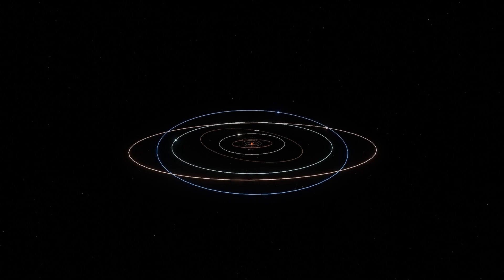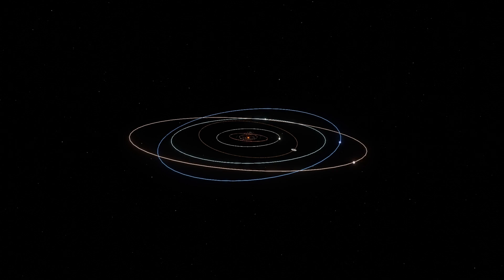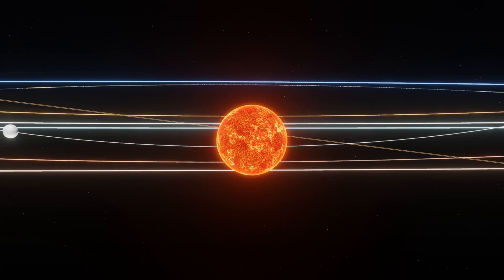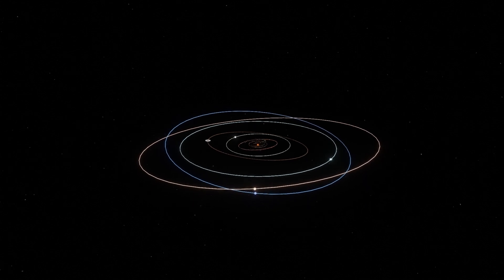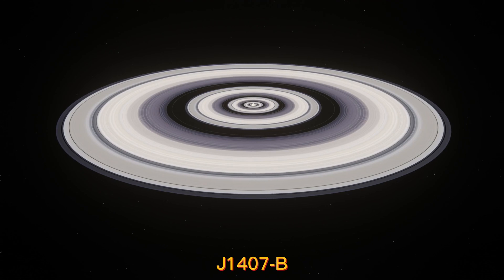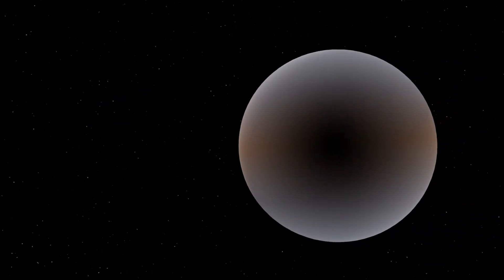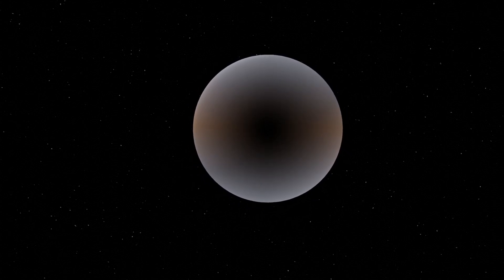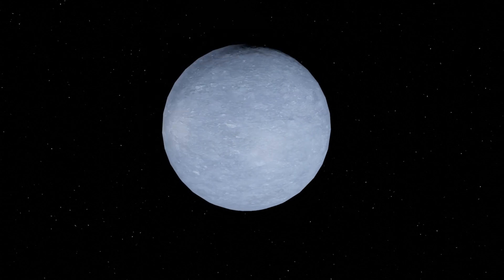Top Three Strangest Planets in the Universe 😱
If you're looking for a channel that provides interesting and informative content about the world, then you've come to the right place.